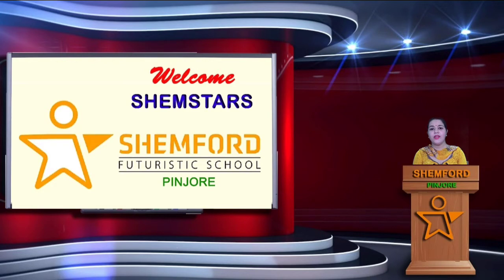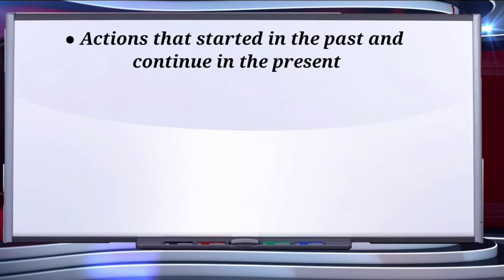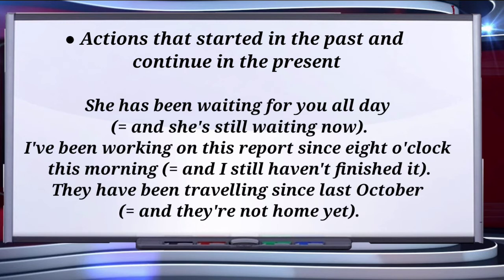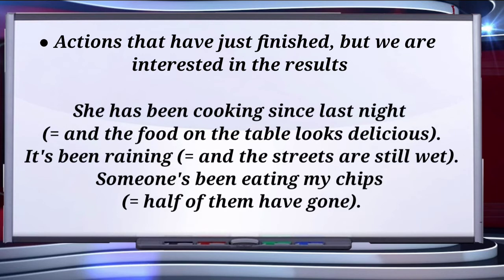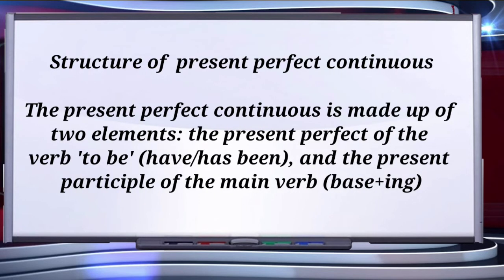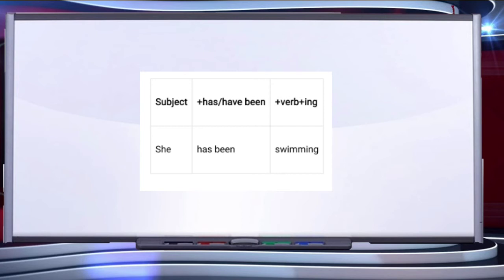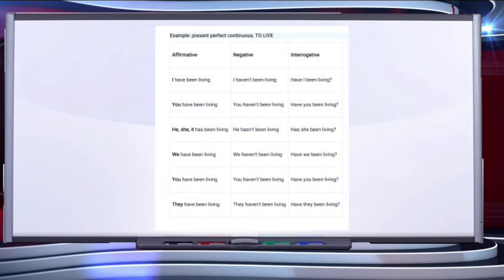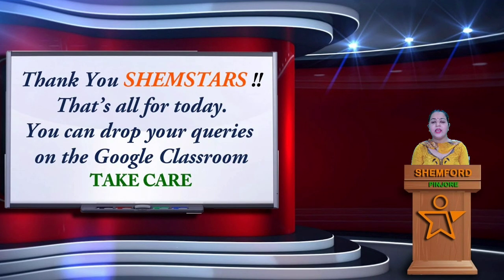Class 7th English Grammar Tenses Present Perfect Continuous Tense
Present perfect continuous tense is explained in details